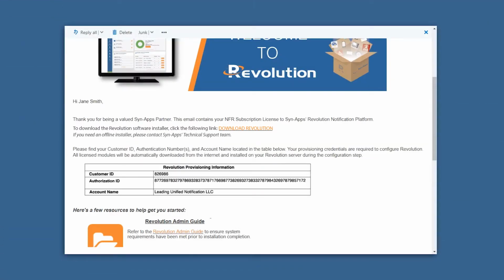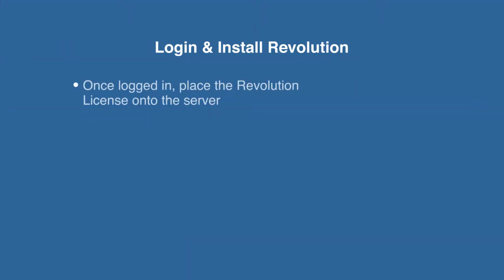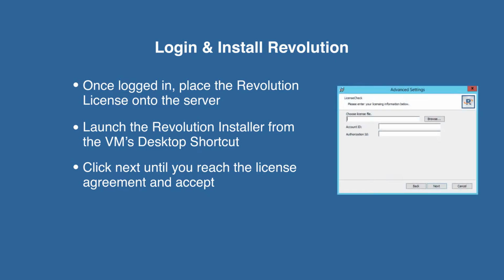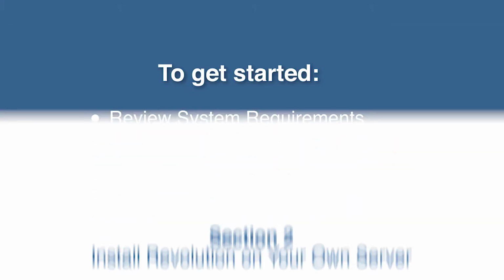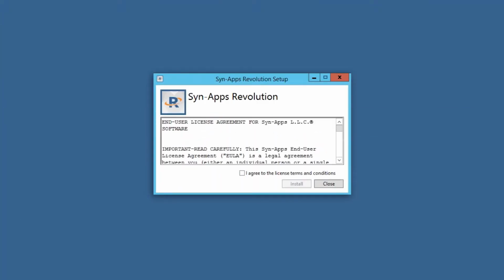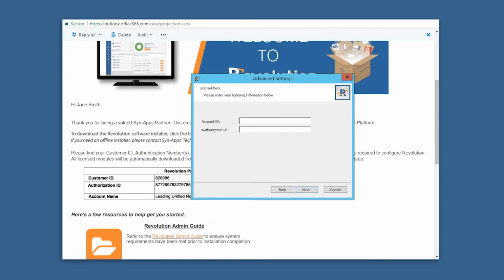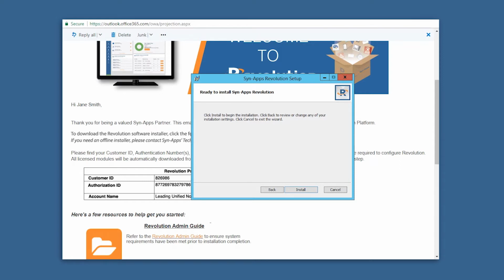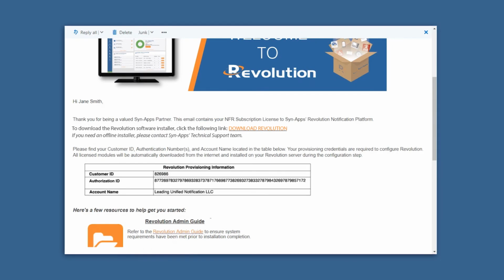Installing Syn-Apps' Revolution Software